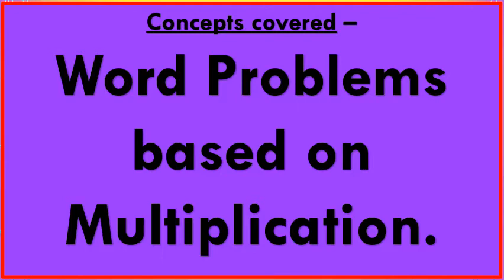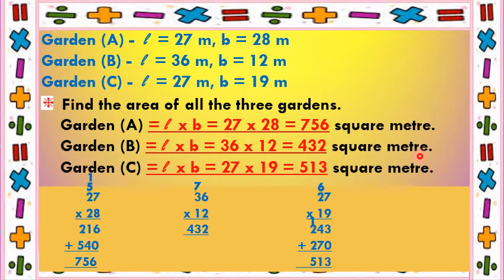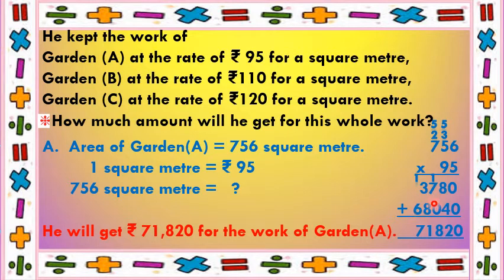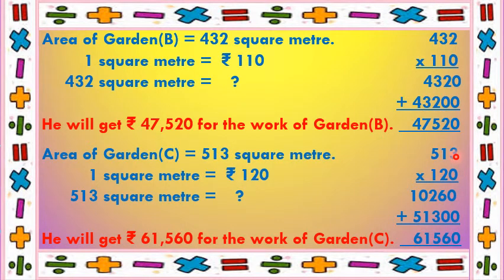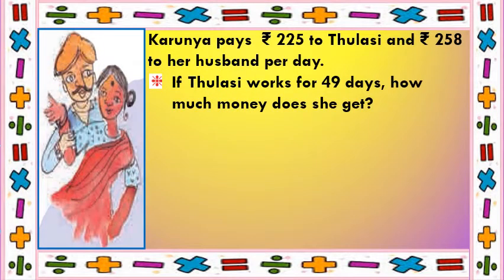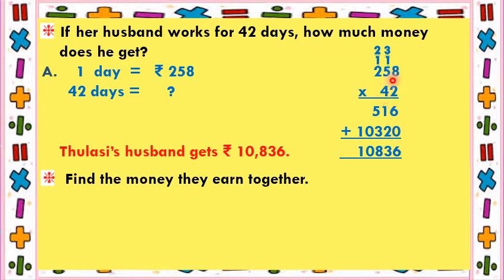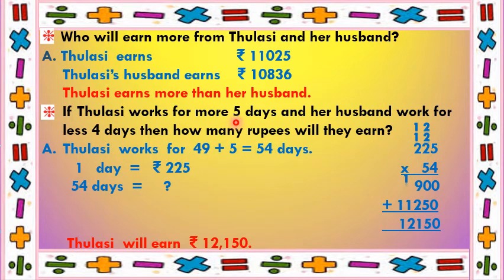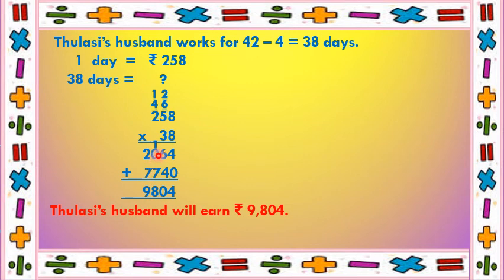L-13 Ways to Multiply and Divide |Part4| Word Problems on multiplication | 5th Maths | NCERT | CBSE.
Explanation and Solving Word Problems on Multiplication, Textual Exercises.